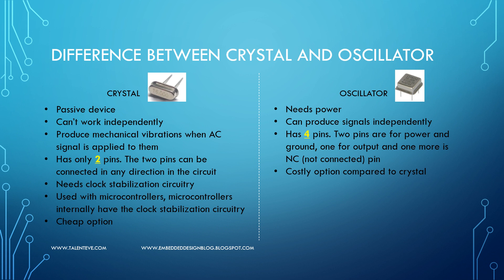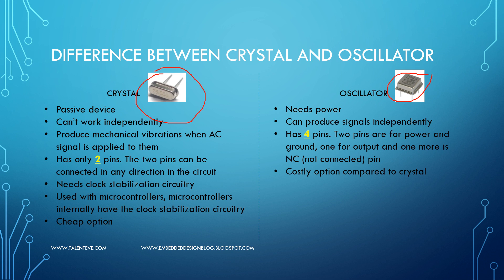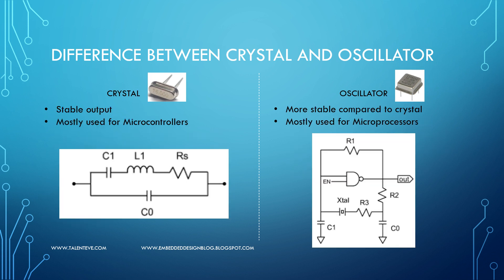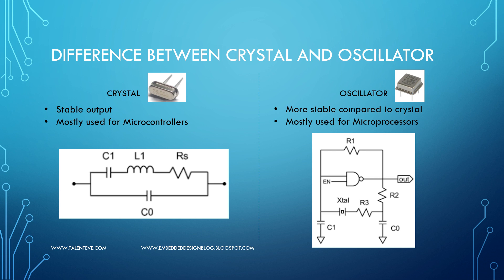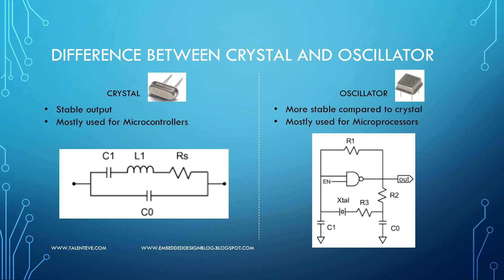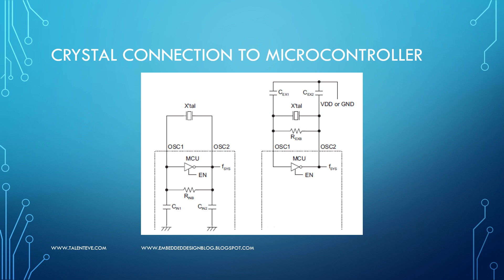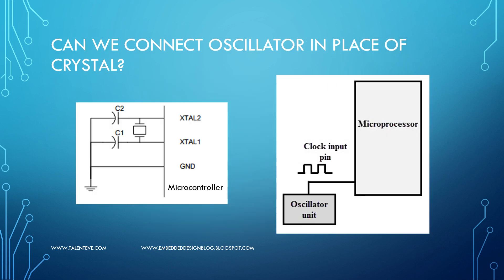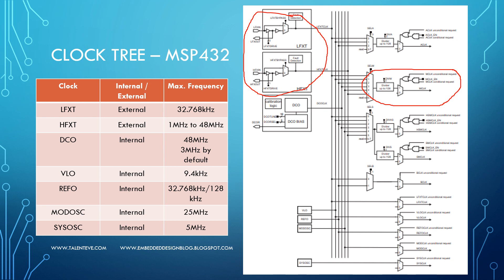Embedded Workshop - Part 52 || Clock in Micro controllers || Difference between clock and oscillator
Clock tree in micro controllers
MSP432 Micro controllers
System clock in micro controllers